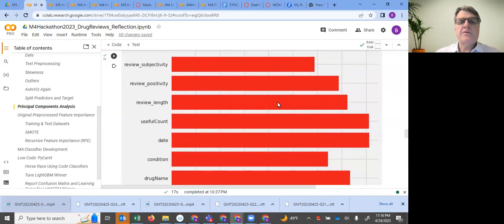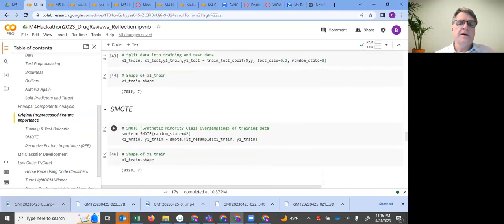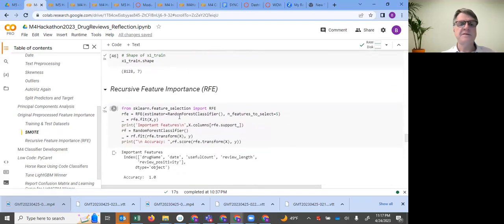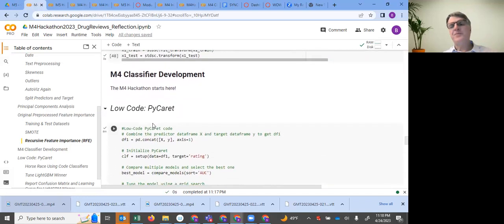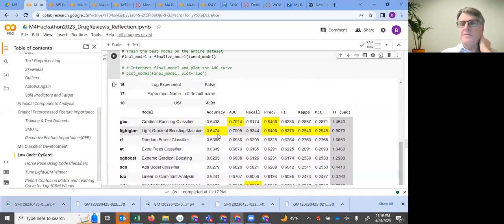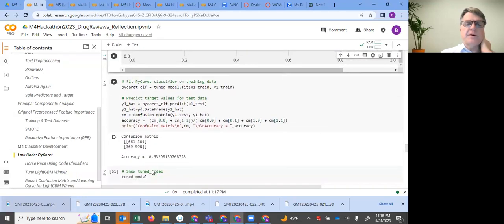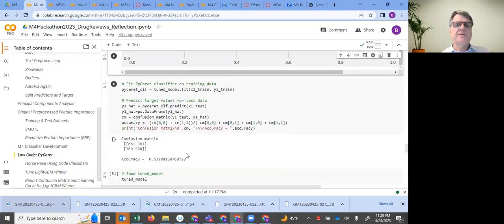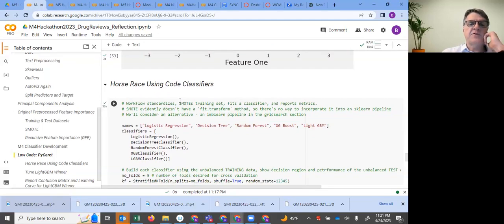PyCaret Classifiers in Drug Reviews Notebook